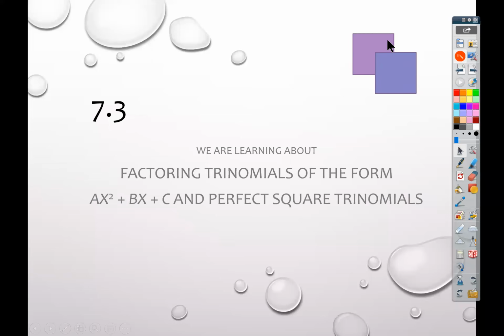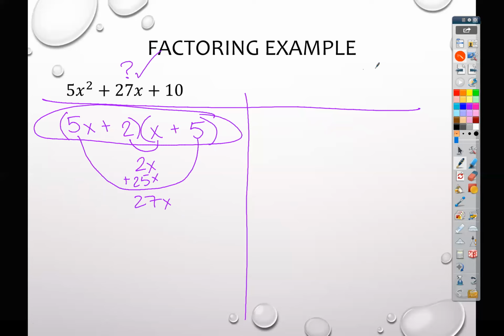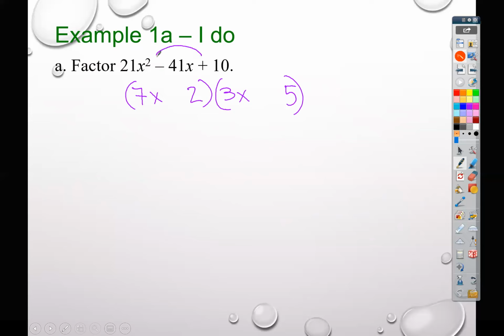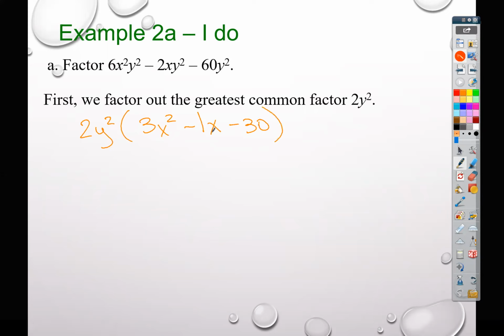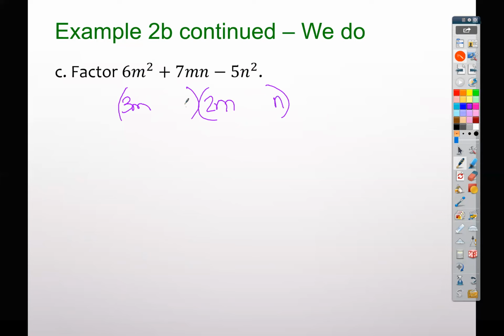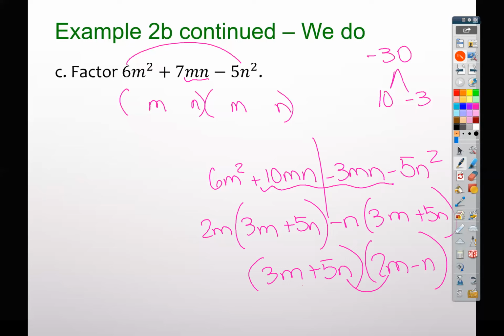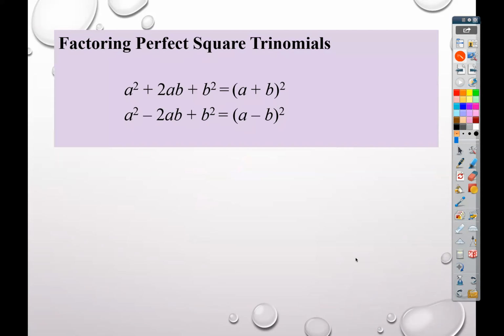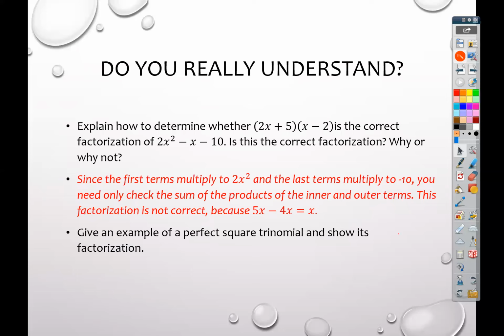Factoring Trinomials and Perfect Square Trinomials